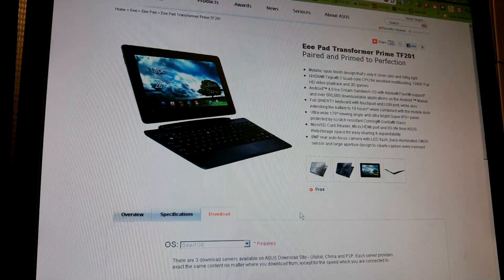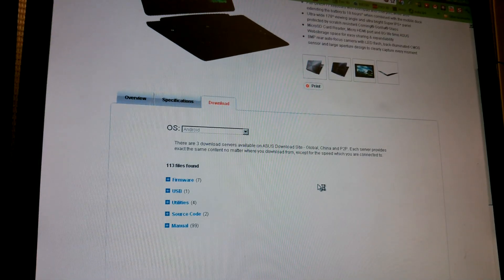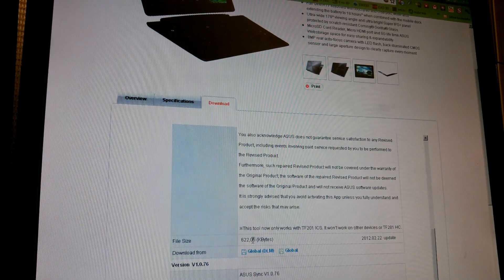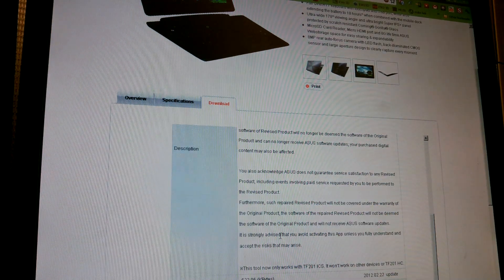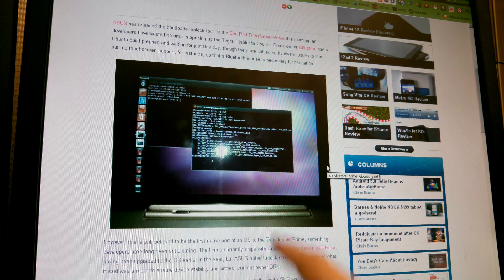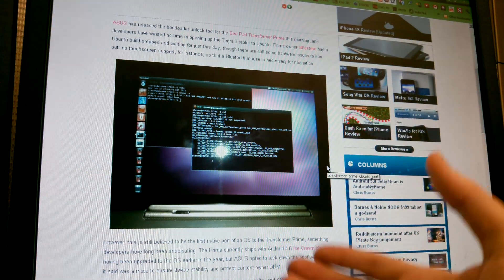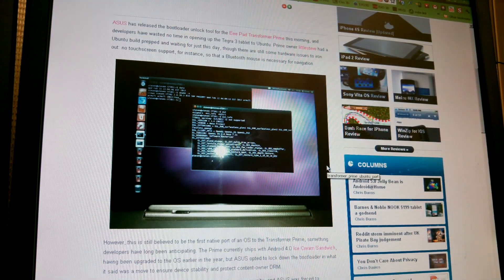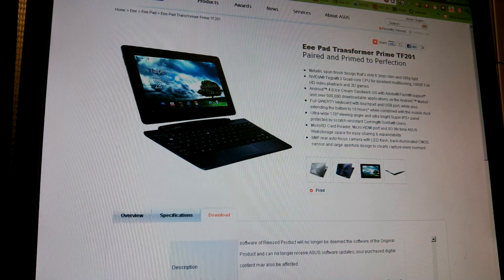Transformer Prime Bootloader Unlock Tool is NOW AVAILABLE!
I NOW have a video on how to Unlock the Bootloader!

You CAN send your UNLOCKED Transformer Prime in for Repair!
Kwongster94 sent his in and confirmed this!

Continuous Auto Focus on the Transformer Prime kinda sucks.

Rooting VOIDS your warranty, and if you don't follow directions, you COULD Brick your device permanently! You have been warned! Follow directions, ask questions, and everything should be okay.

Choose Android from the dropdown, then click utilities and you'll see what I'm talking about!

ClockWorkMod Recovery for the Transformer Prime!

Once they get Ubuntu running better, I'll make a video on it!

PLEASE UNDERSTAND that if you do this, you can't go back as of now! YOU are choosing to do this, and you could end up needing to buy another Transformer Prime! I am also including a mirror to the Version 6 Unlock APK JUST IN CASE Asus pulls it or something! BUT PLEASE KNOW that by downloading and installing the apk (from asus' link or my mirror) your warranty is gone forever! I can't stress that enough!

This video was recorded & uploaded from my Transformer Prime!

ALL of my Transformer Prime videos can be found here!

If you click "Others" you will find the ICS Source Code for the Prime!

Those are mirrors! I'm a fan of making sure they are always accessible in case Asus tries to pull a Samsung and remove them, or if they are just simply unavailable to download.